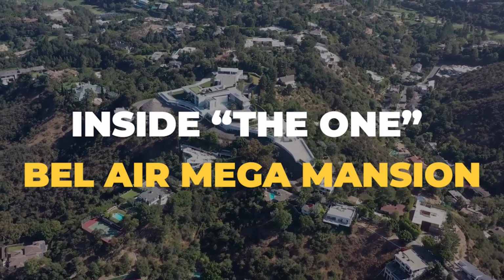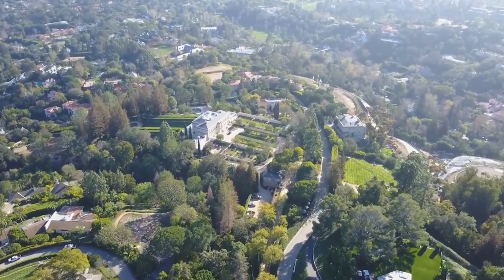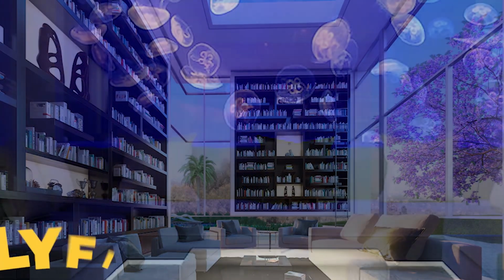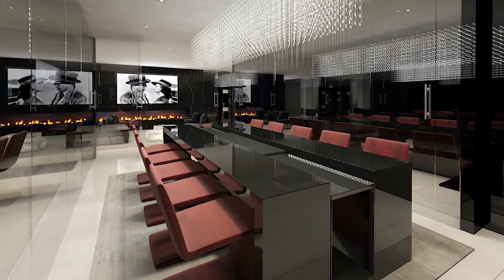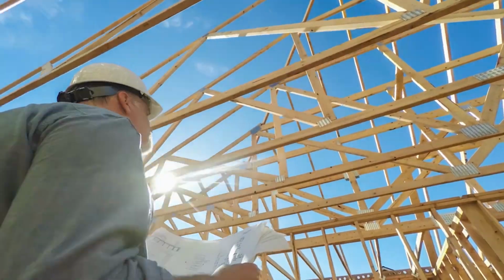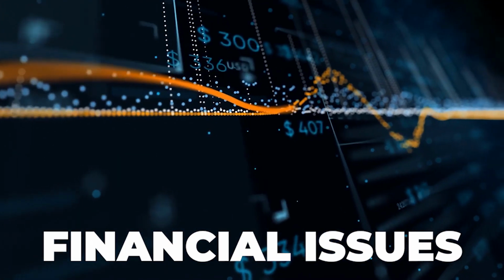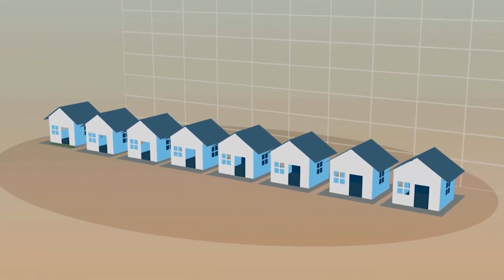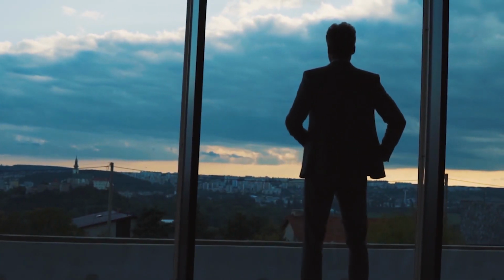Inside The One Bel Air Mega Mansion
There are quite a few luxury homes in California, but perhaps the one to trump them all is the mega mansion known as “The One.” Designed by architect Nile Niami, famous for his ambitious projects,  this Bel Air mansion is more than everything you could ever want in a home. In this video, we’ll go over some of the things that make The One stand out from its competitors, provide a mega mansion tour, and a few reasons it may not be Niami’s “one” in the end.

This Bel Air mansion could almost be confused for an aircraft carrier from above from its exterior alone. With a tapered shape and more in the back than the front, this house has a ton of space — 100,000 square feet of space, in fact. There are all sorts of features in it, including an auto gallery that can hold 30 cars, five swimming pools, an interior nightclub, and a bowling alley.

The interior features are nothing to sneeze at, either. The One has 20 bedrooms and 30 bathrooms, with the primary master suite being bigger than most homes at 4,000 square feet. There are other interesting amenities, such as a room with candy walls, straight out of Willy Wonka. But sadly, one of the most impressive features was not able to make it into The One — the jellyfish room. This was a room with aquariums filled with jellyfish on all sides — as it turns out, surrounding a room with enough water to host the jellyfish proved to be a bit too difficult.

The One was originally announced to be $500 million. However, some financial troubles mean it could list for as low as $350 million. Construction finished up in December. Regardless if it sells for $500 or $300 million, if it does sell, it will be the most expensive home sold in Los Angeles County. Previously, that record was for former Amazon CEO, Jeff Bezos, and his purchase of a home in Beverly Hills for $165 million. The One dwarfs that, and even at its lower price point will be more than twice as expensive as the house that the then-richest man in the world bought.
While the One is certainly an impressive home, there are some issues with Niami, as well as the One itself. The mansion has been reworked and delayed quite often, and both of those setbacks are costly. Although the One has been completed, Niami is facing foreclosure on the property. 3 years ago, Niami borrowed upwards of $80 million to help fund the construction of his mega mansion. However, that debt has grown to over $110 million, and Hankey Capital, Niami’s lender, recently gave Niami a notice of default.

If The One fails to sell, Niami could struggle to find new investors for another project, as the primary  reason he was able to get investors for The One in the first place was his solid track record at turning homes into profits. If The One breaks that record, he could struggle to find the finances for another mega mansion in the future. Considering’s Niami’s luxury lifestyle and his strong ambition, we can only hope that he can continue making more fabulously extravagant luxury real estate in the future.

Luxury Zoom team prepares the most amazing luxury lifestyle videos for our subscribers. We know all future fashion trends 2021, have exclusive materials from luxury homes and billionaire lifestyle will not be hidden for you anymore. Welcome to Luxury Zoom and enjoy our gorgeous videos!